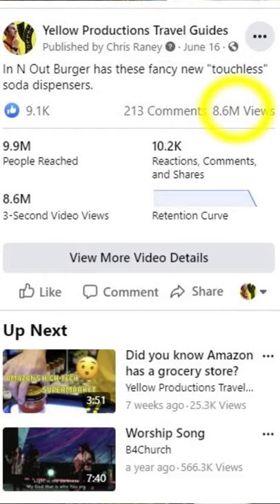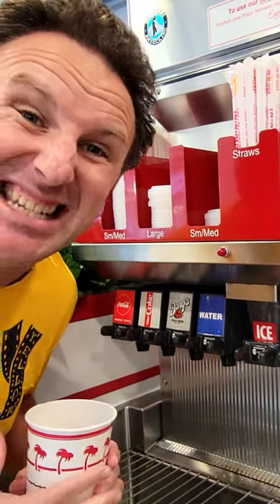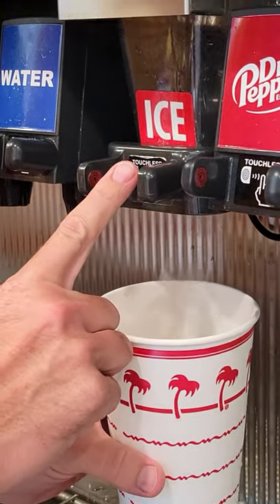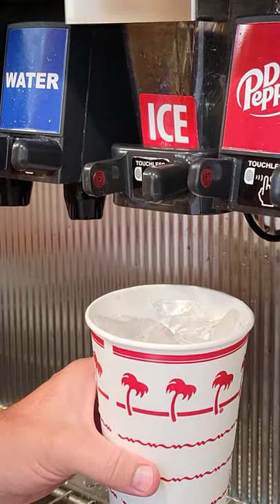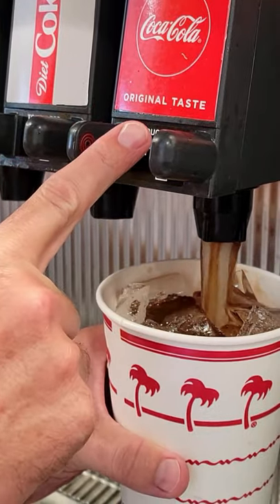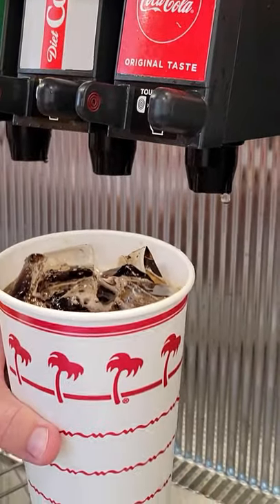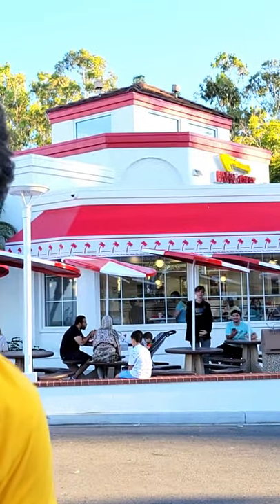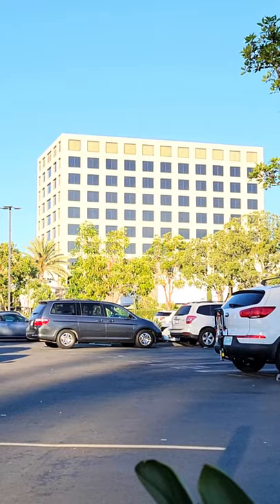In-N-Out's New Touchless Soda Fountains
Have you seen these fancy new touchless soda machines at In-N-Our Burger?  You put your finger in and you get soda!  No touching required!  Yellow Productions on FACEBOOK